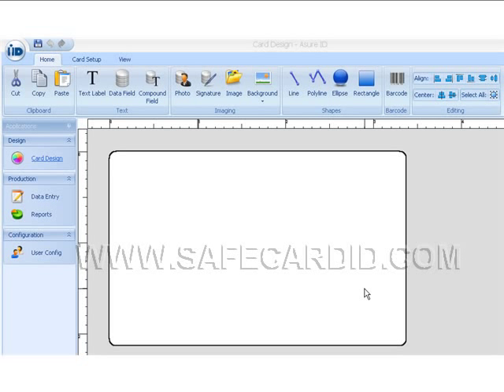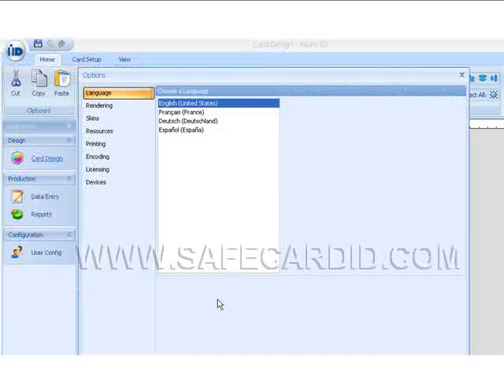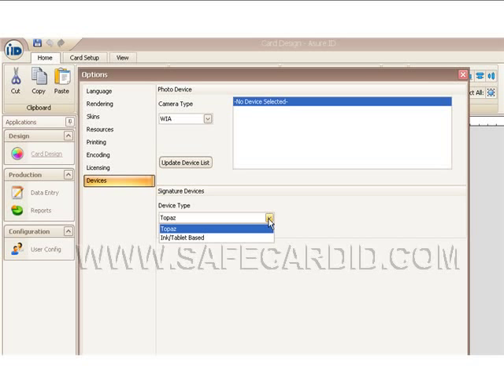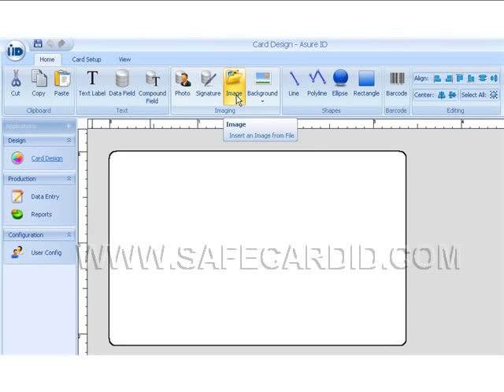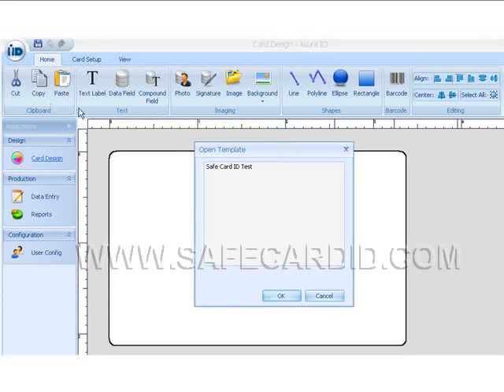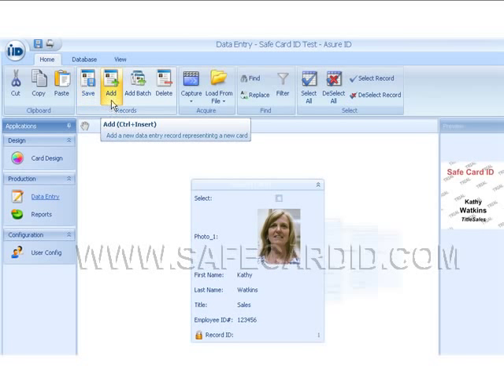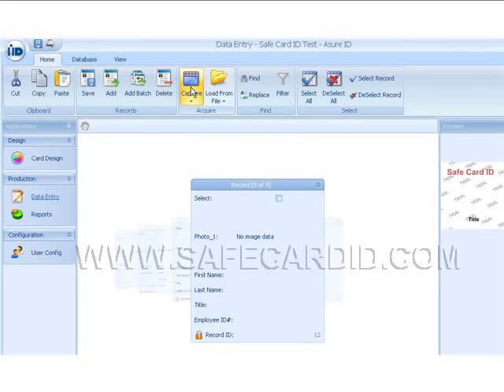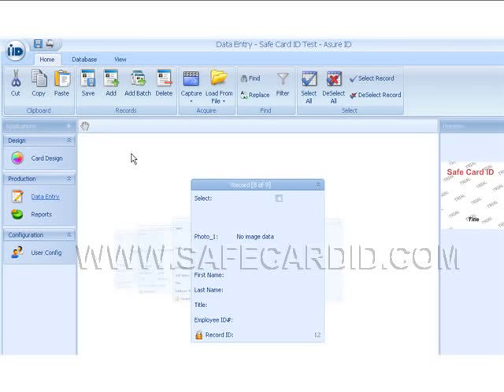Asure ID 2009 Software Introduction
offers a free video demonstrating the basic features of the newest version of Asure id card software released from HID Global.